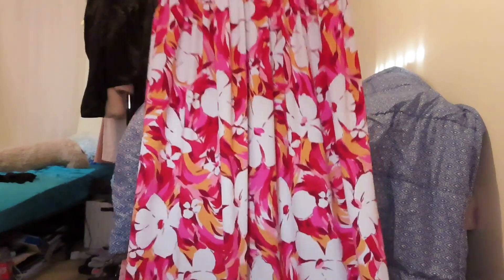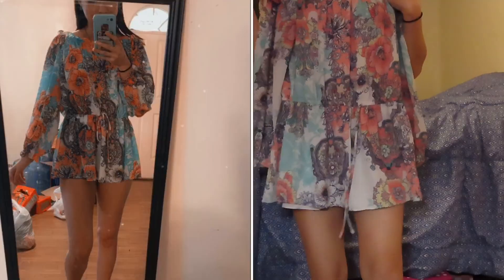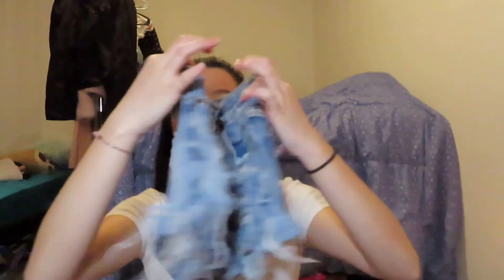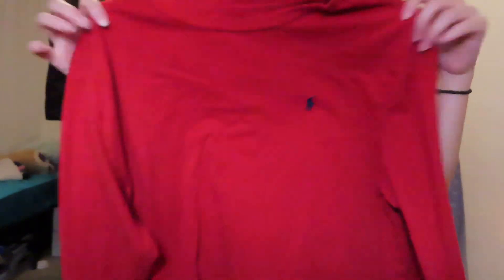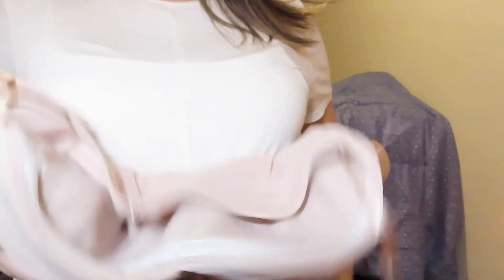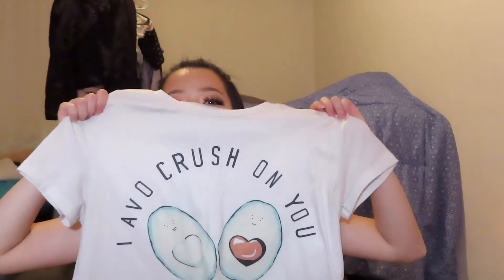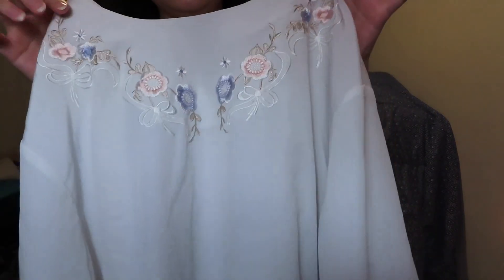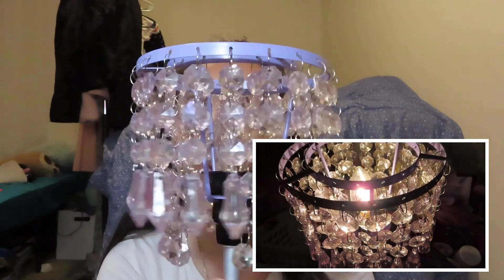THRIFT HAUL || Goodwill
Hey you guys I’ve been going thrifting lately so I just wanted to upload a video on all the stuff I got.